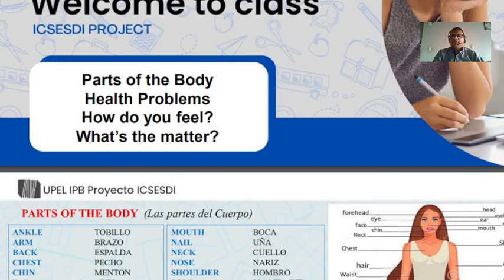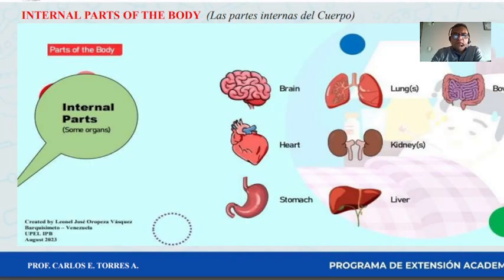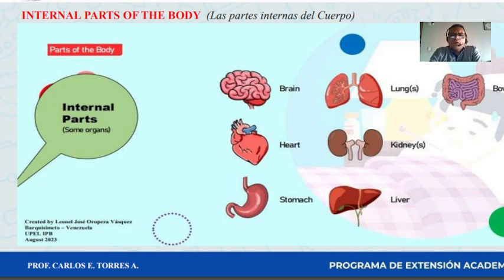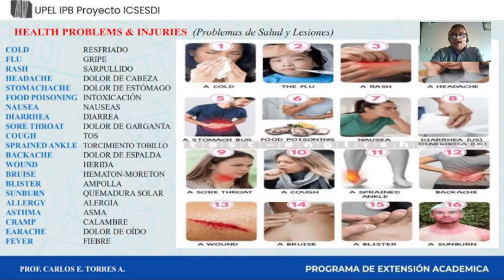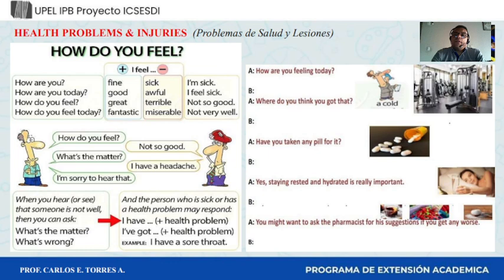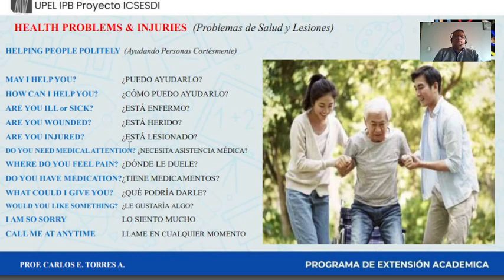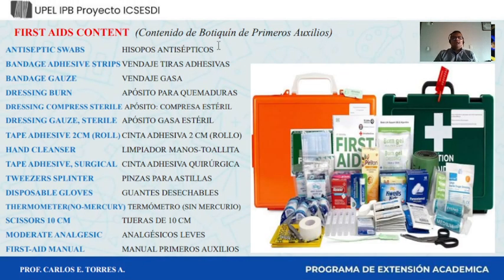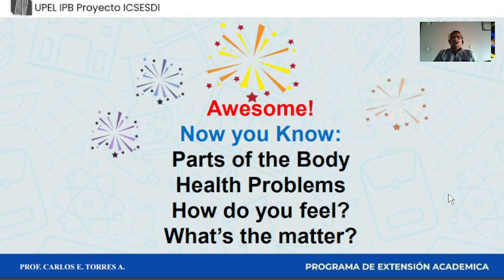L2-W7-CT Parts of the Body-Health Problems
Videos Educativos para la enseñanza del Inglés como segundo Idioma.